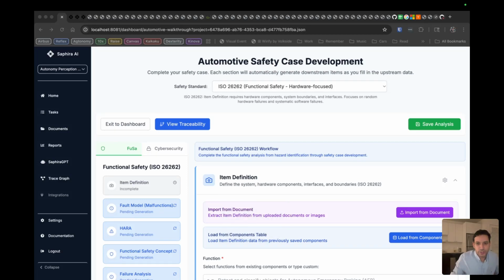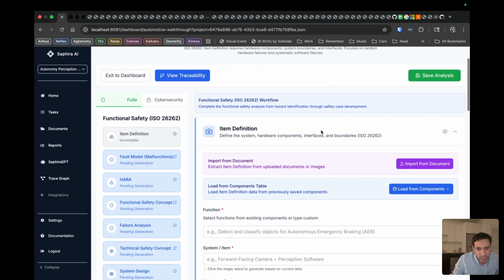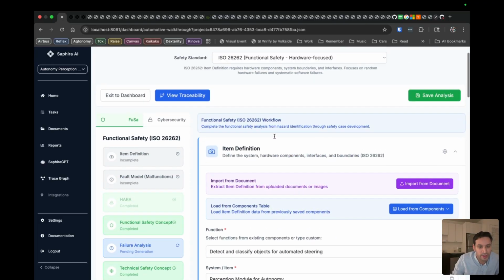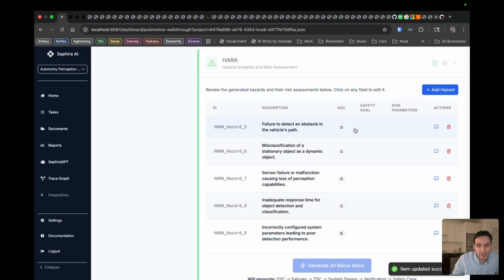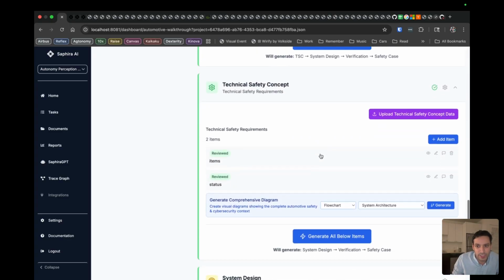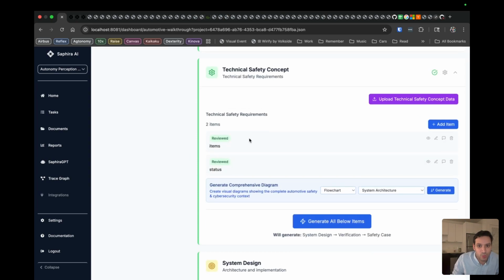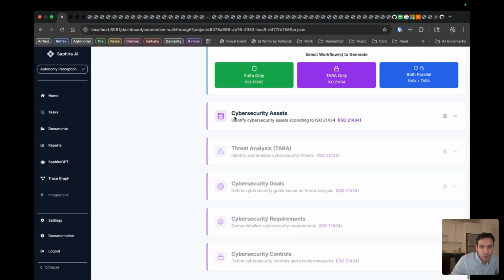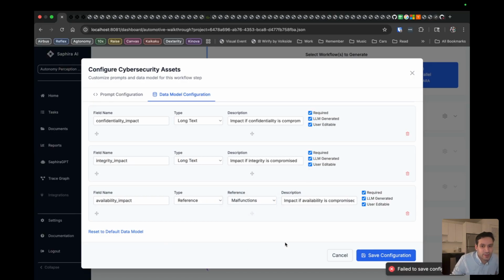Saphira HARA/TARA Generator